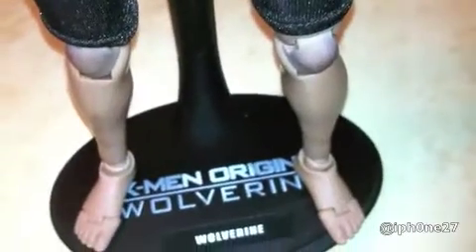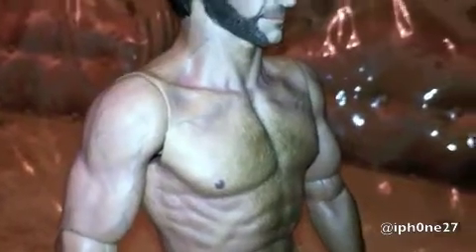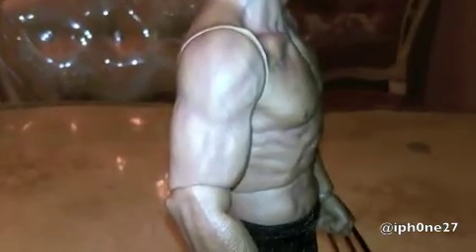Hot Toys 1/6 Scale Origins Wolverine Body Detail Overview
Reference Video: Going over the paint apps and basic articulation of the Hot Toys Movie Masterpiece.